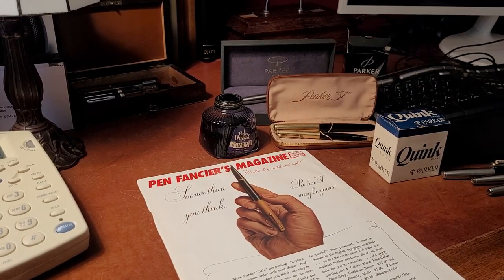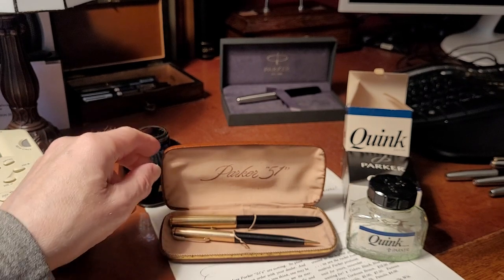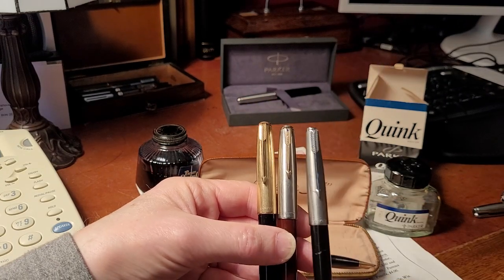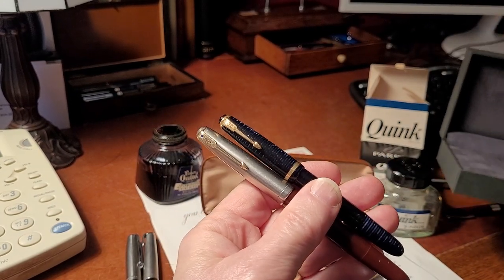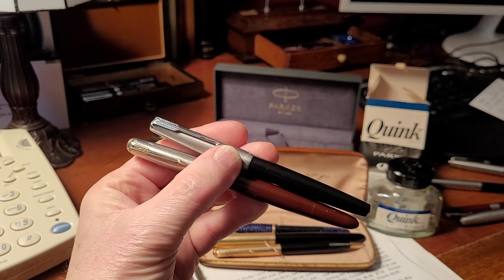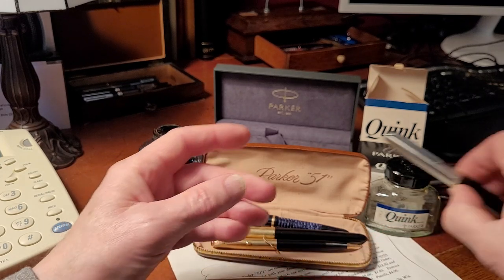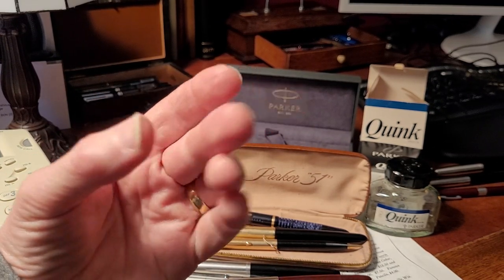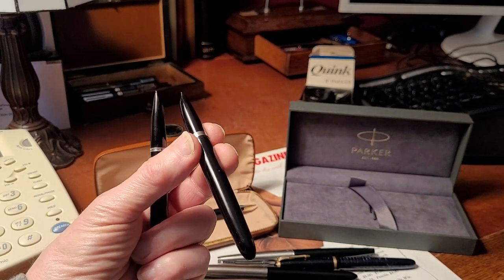Discussing the Parker 51 Fountain Pen With Pen Pal Ian Scott.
The Parker 51 is a classic, and I had the pleasure of sitting down with my friend Ian Scott and discussing the beautiful pen.